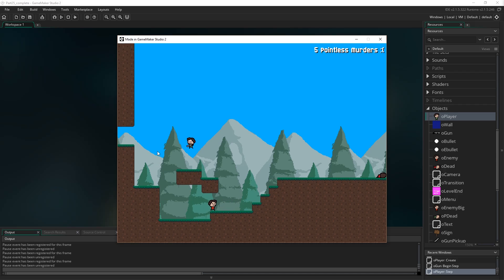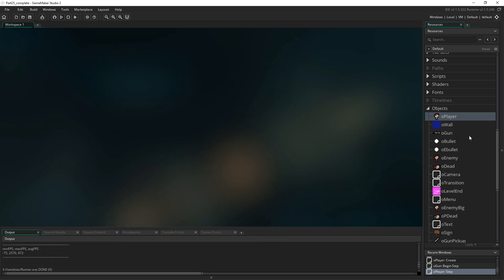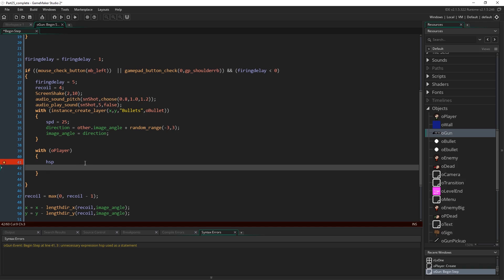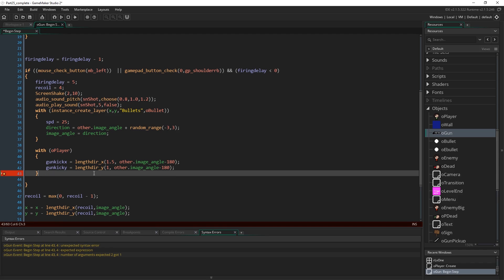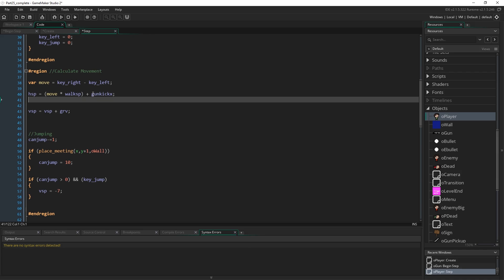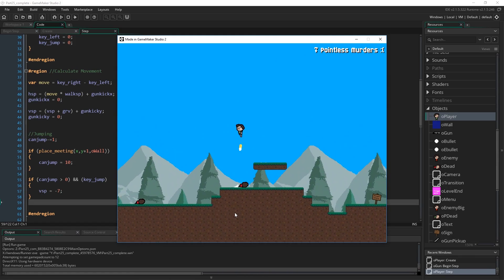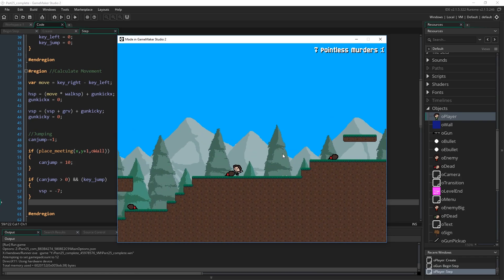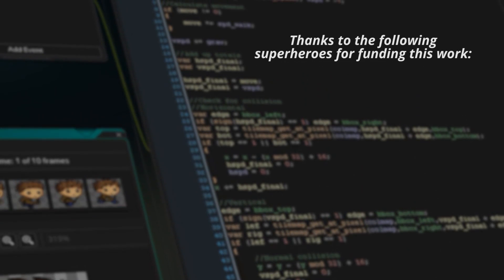GameMaker Studio 2: Complete Platformer Tutorial (Part 26: Gun Kickback)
Give the player a reason to not always shoot.

New parts to this series released on most Fridays